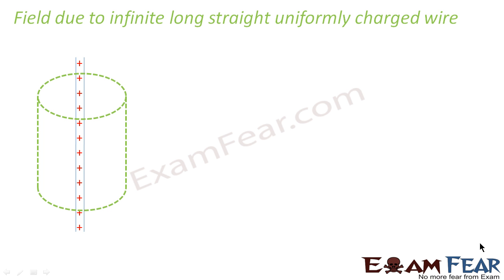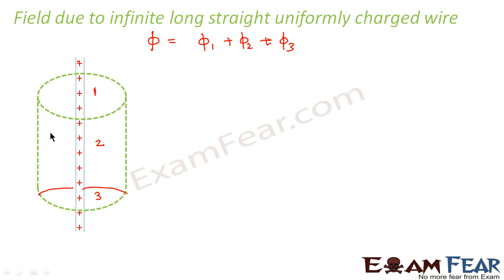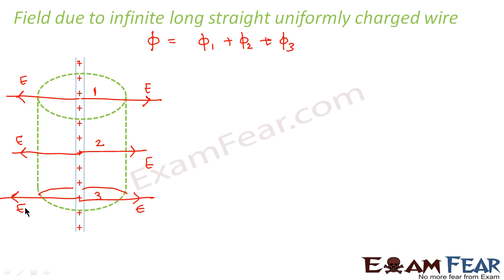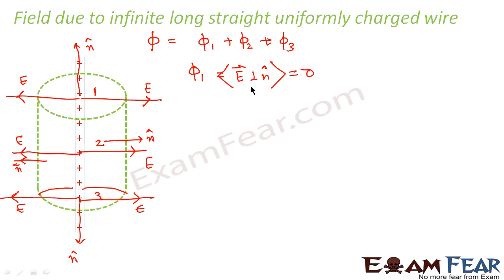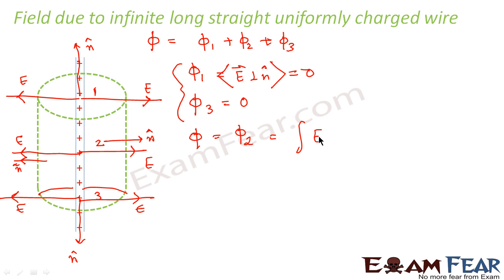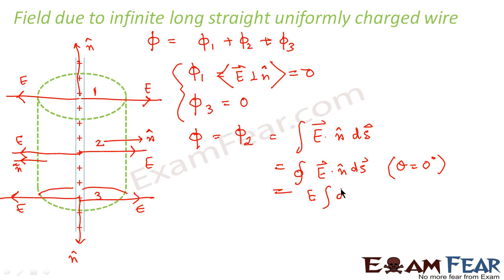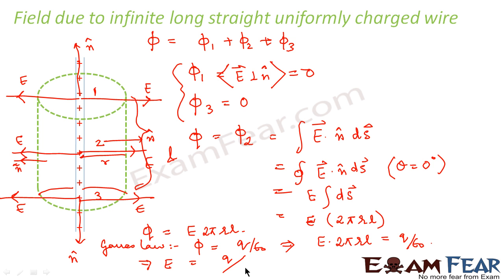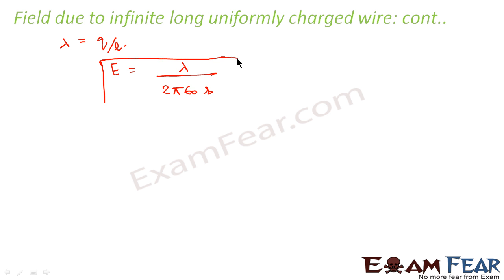Straight uniformly charged wire | Electric Charges & Fields #31 | Class 12 Physics Chapter 1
CBSE Class 12 Electric Charges and Fields | Why study Electric Charges | Electric Field due to straight uniformly charged wire